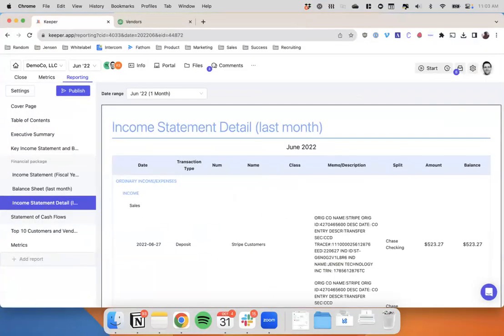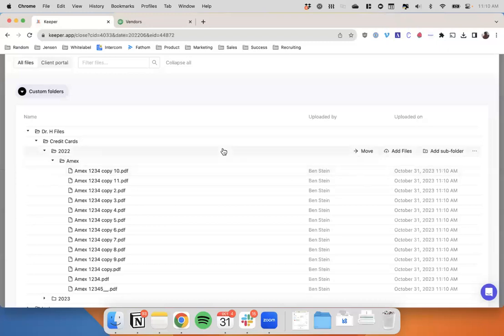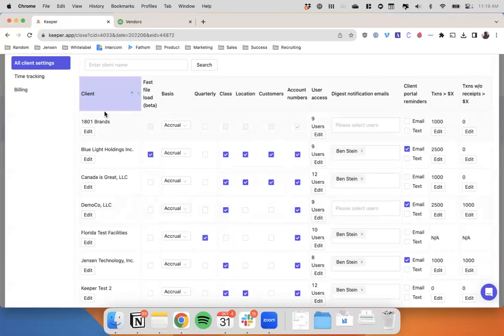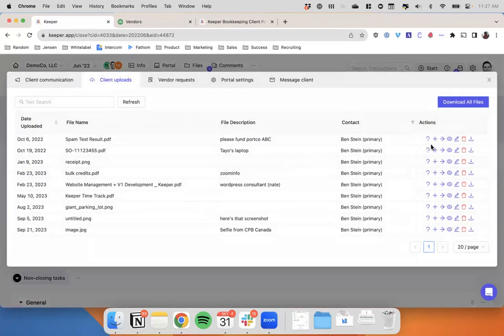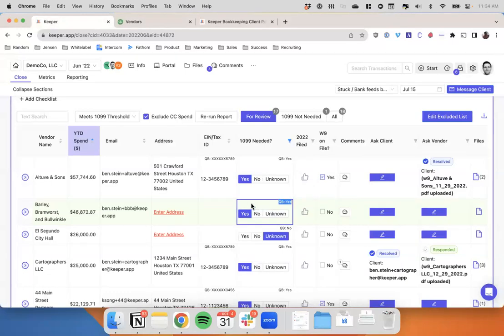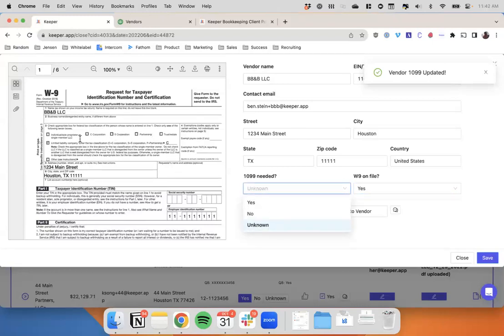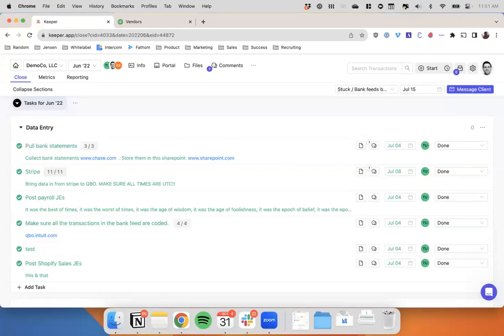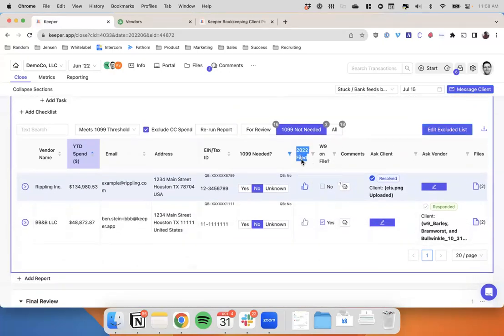Catch Up With Double (October 2023)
⏱️ TIMESTAMPS: :
00:00 - Intro
02:37 - P&L Detail Report
03:31 - Non-Closing Task and Closing Task Areas
04:39 - Comments 2.0
07:06 - Files 2.0
10:05 - Change Recap
12:05 - Q&A
30:20 - Prepare 1099s Report
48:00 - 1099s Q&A